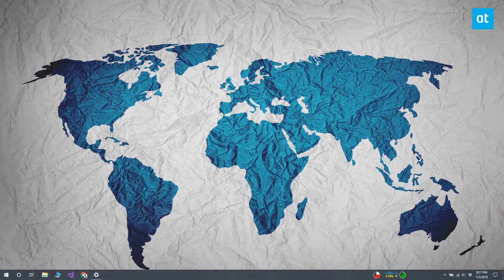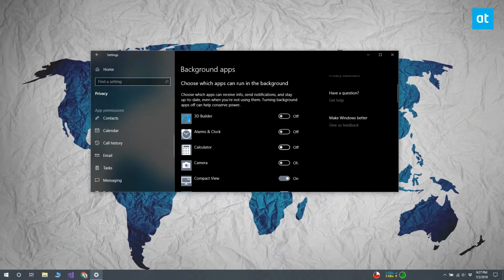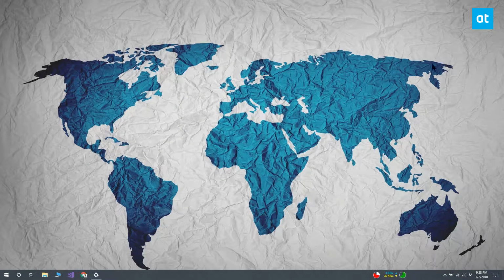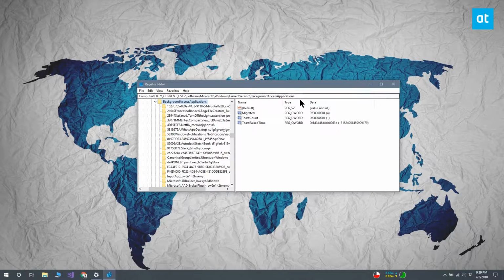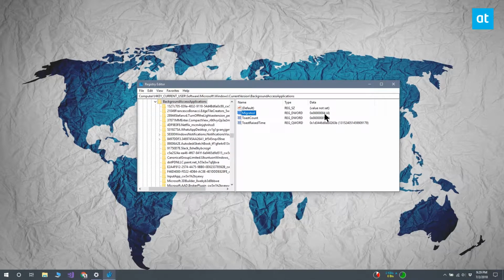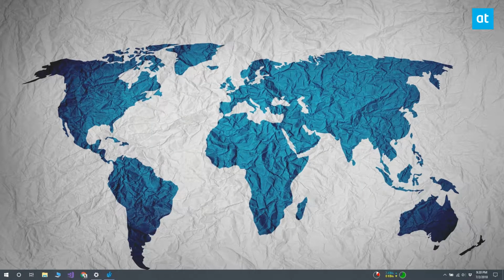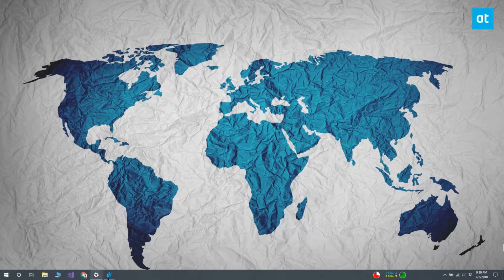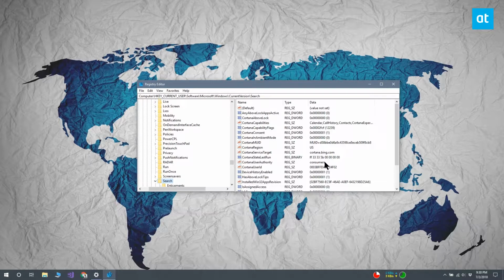How To Fix Let Apps Run In The Background Resetting On Windows 10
Windows 10 1803 was delayed because of a bug that Microsoft caught in time before the release. They managed to fix it but that doesn’t mean 1803 is without bugs. Like all previous major Windows 10 feature updates, this one has its bugs. There was the little mix-up with no mic in certain apps that was basically the mic access resetting.